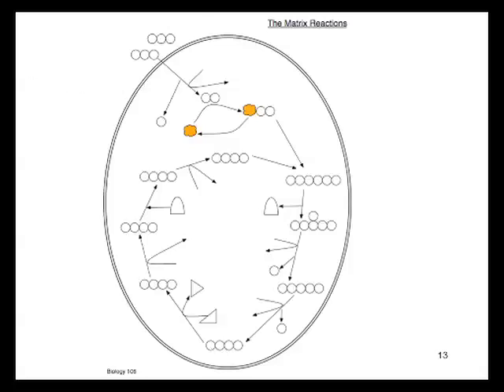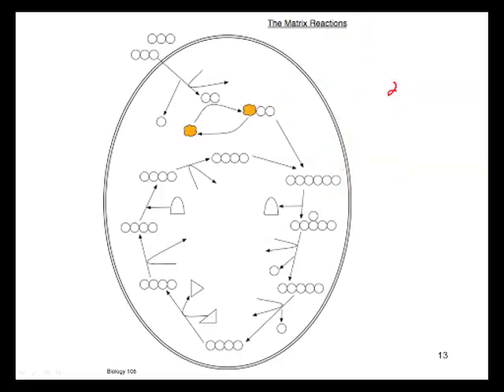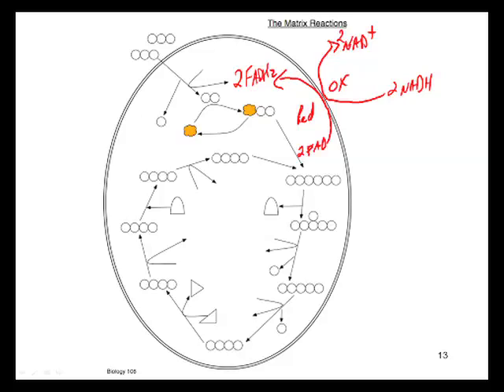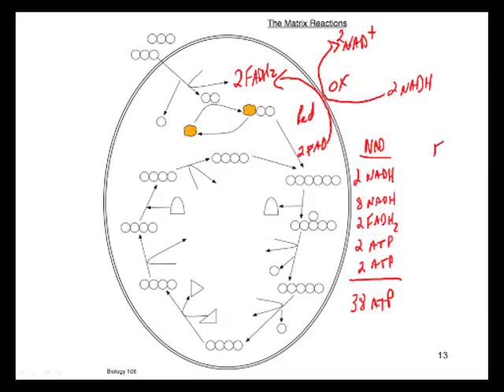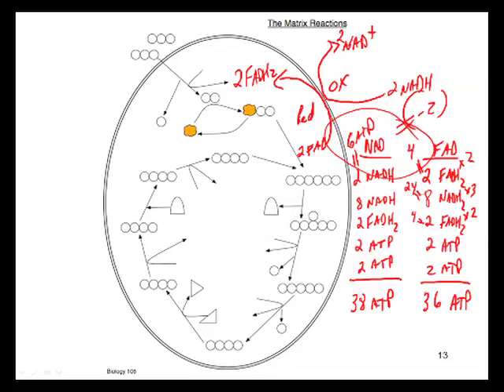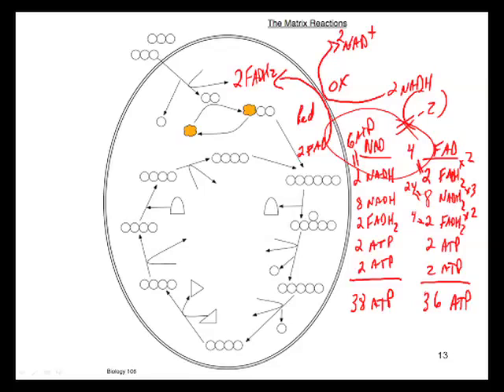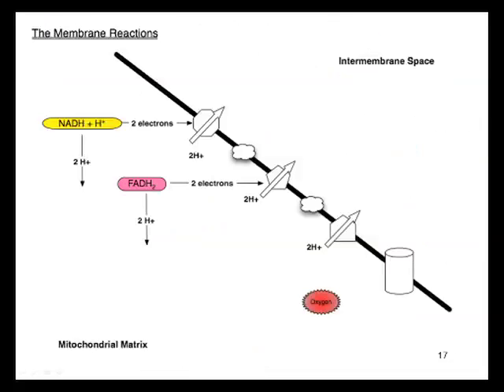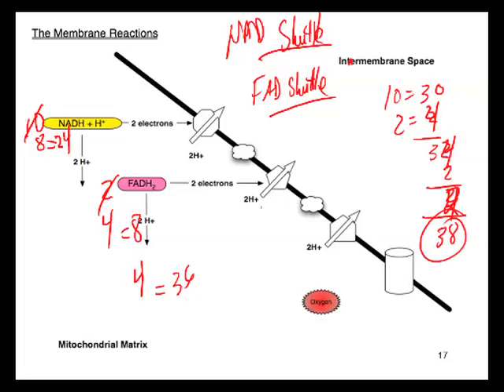10 Why we get 36 38 atp 12min